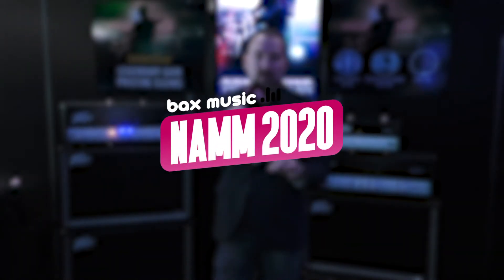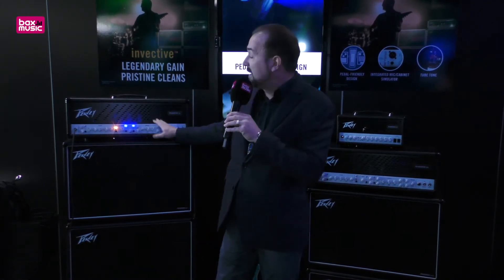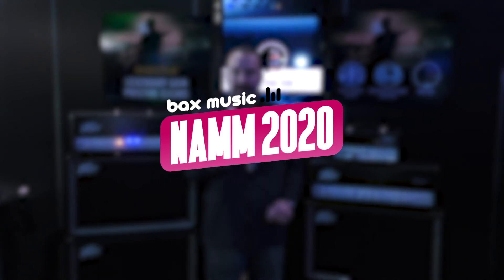Peavey Invective Amps | NAMM 2020